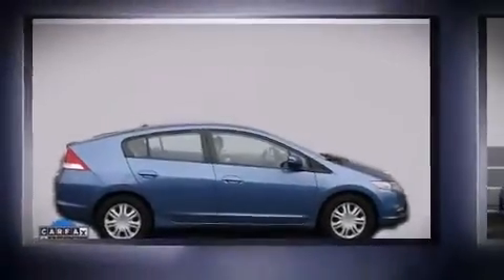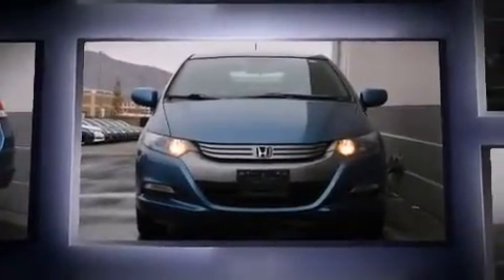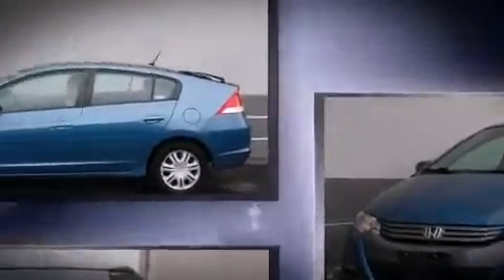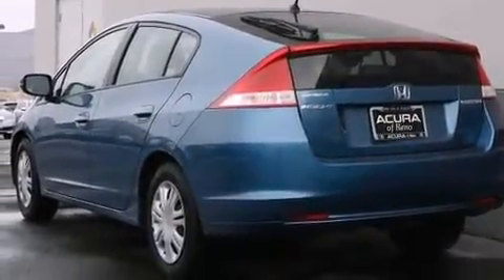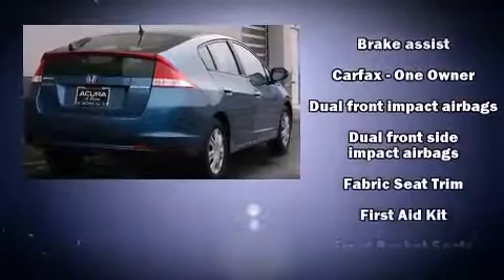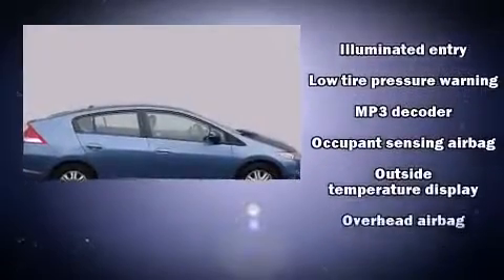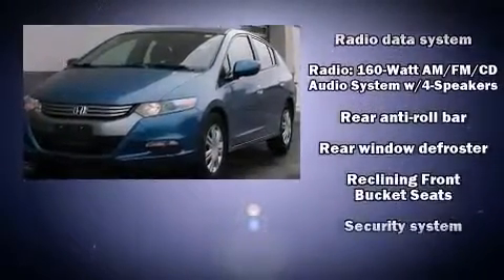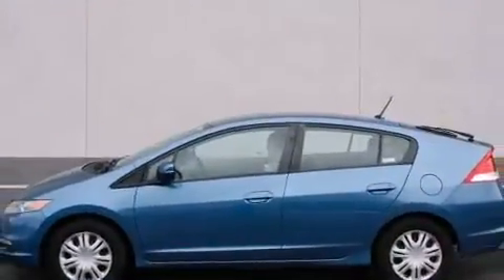2010 Honda Insight LX in Reno, NV 89511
11550 S. Virginia St.

Get excited about the 2010 Honda Insight. This 4 door, 5 passenger hatchback has not yet reached the hundred thousand mile mark! It features a continuously variable transmission, front-wheel drive, and an efficient 4 cylinder engine. Comfort and convenience were prioritized within, evidenced by amenities such as: a tachometer, front bucket seats, power door mirrors, power windows, remote keyless entry, rear wipers, and air conditioning. Storage solutions are integrated throughout the interior, demonstrating thoughtful attention to detail. Honda also prioritized safety and security with features such as: dual front impact airbags with occupant sensing airbag, head curtain airbags, brake assist, anti-whiplash front head restraints, ignition disabling, and ABS brakes. We pride ourselves on providing excellent customer service. Stop by our dealership or give us a call for more information.